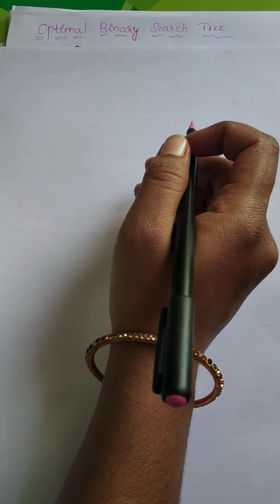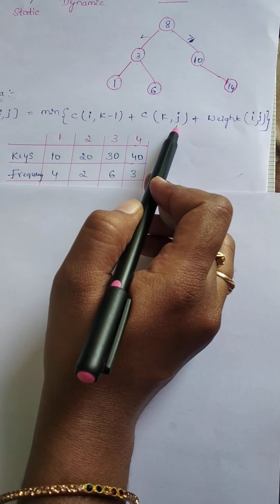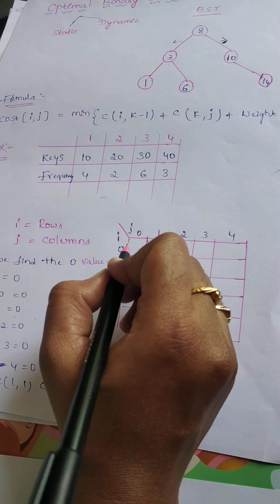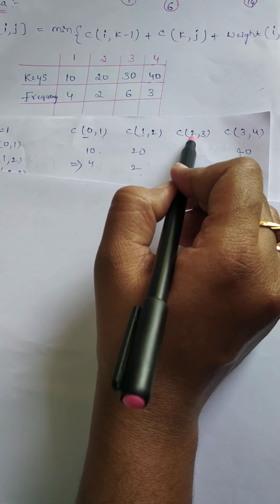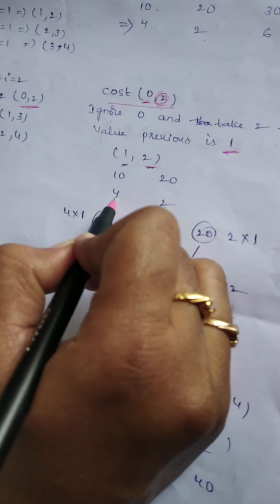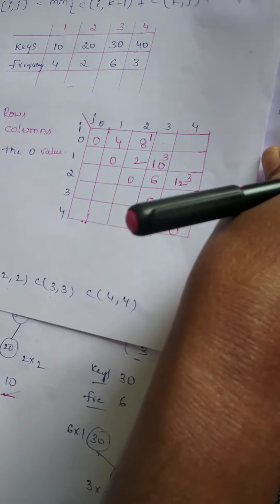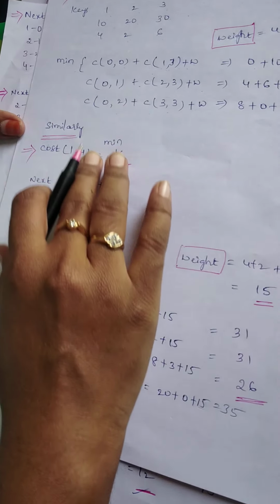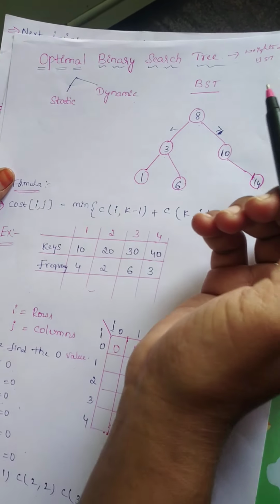28/4/2020 optimal binary search tree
Optimal binary search tree using dynamic programming...